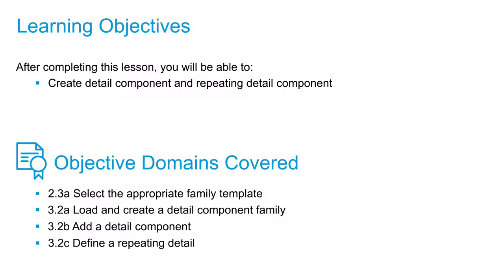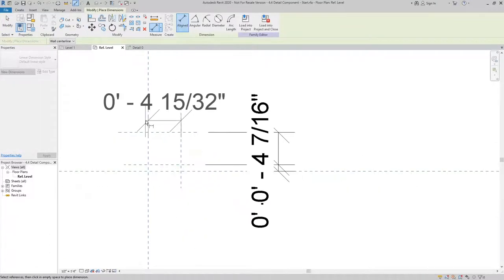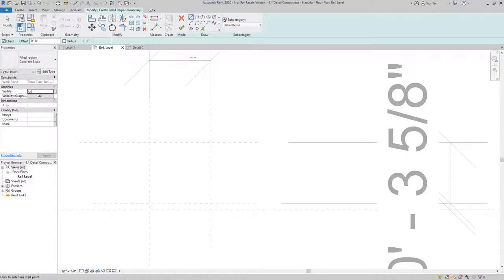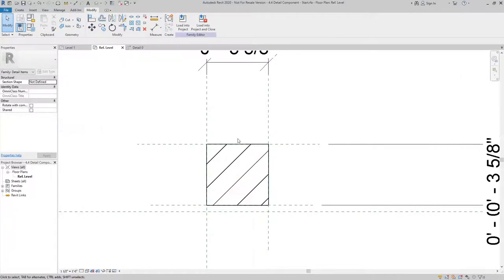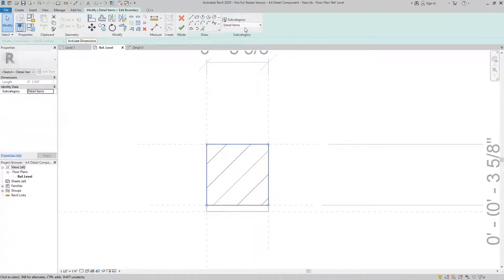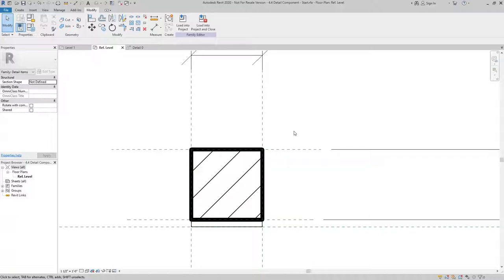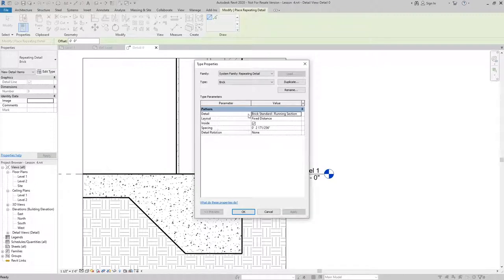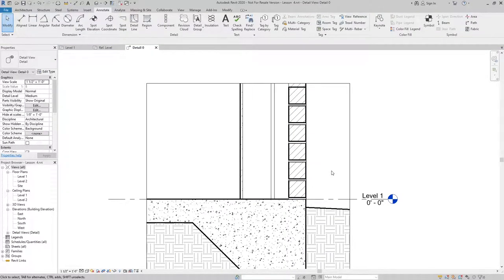Cert Prep for Prof. Revit for Architectural Design Lesson 4: Detail component family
After completing this lesson, you'll be able to:

Create a detail component and a repeating detail component

Objective Domains Covered:

2.3a Select the appropriate family template
3.2a Load and create a detail component family
3.2b Add a detail component
3.2c Define a repeating detail